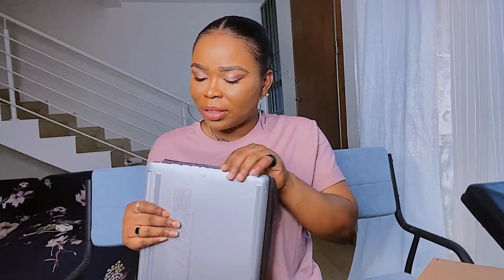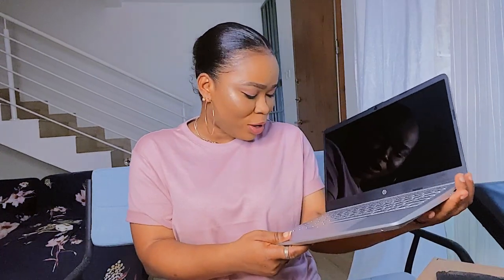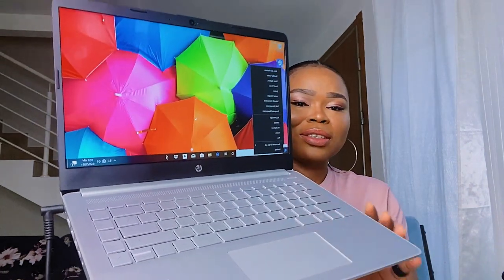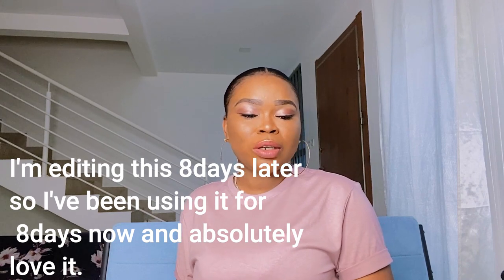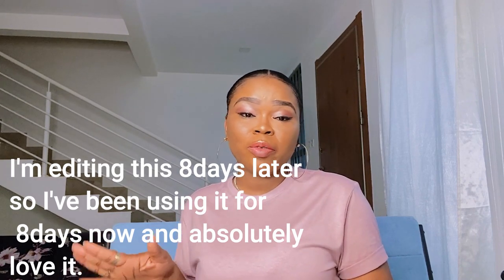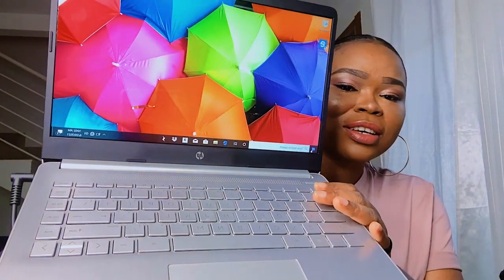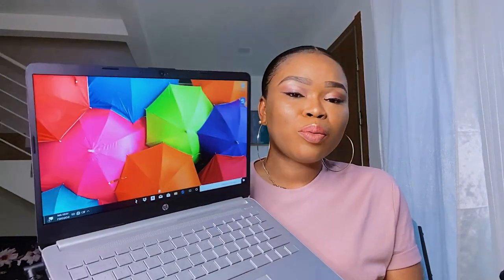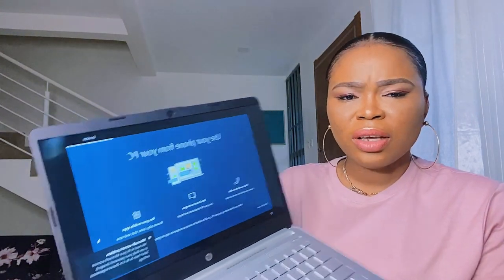LAPTOP GOALS?!! - HP NOTEBOOK 14" (2021) UNBOXING hands on and review | - powerful and so pretty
This is unboxing my new Hp Notebook 14' PC! Felt like it was appropriate because I blog purchasing it and also promised to film this. here is first look and just given the day and age we're in with all the tech! I give all the specs, price and all other details of how/ why I purchased this one! Hope you enjoy

Hope this video will be helpful for those who are considering to buy a new laptop/ seeking for reviews of a good laptot that can last long :)

ABOUT ME:
My Name is Vanessa, I am a writer and book reviewer (your ultimate geek). I happen to be A Nigerian Living in Ghana and I'd love to connect with you all... so as always, subscribe, comment, like and share and reach out to me whenever or my email.♥️♥️♥️♥️
ABOUT MY CHANNEL:
Here on my channel I make videos on fashion, personal development, lifestyle, side hustle, personal experiences and storytelling.

Hopefully, you will join me as I learn to navigate my way around here and become a part of this family.

Thank you for coming on this journey with me.
Love Always.
VANESSA 💚xxxx

EQUIPMENTS USED

FILMING: IPHONE 11
                  TRIPOD
                  RINGLIGHT
EDITING: FINAL CUT PRO (software)
                MACBOOK PRO